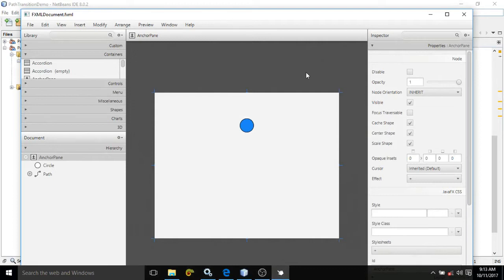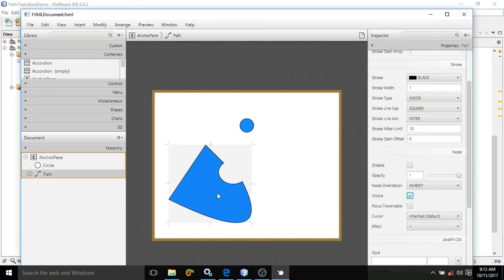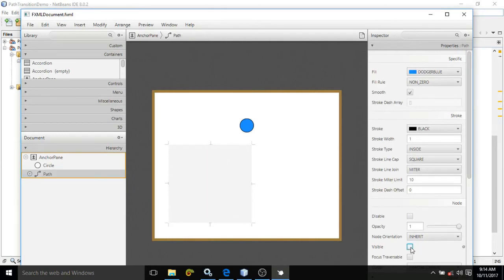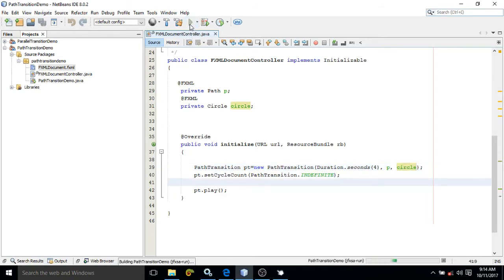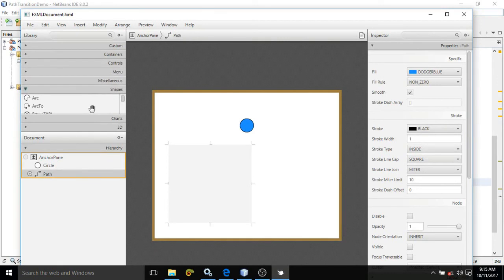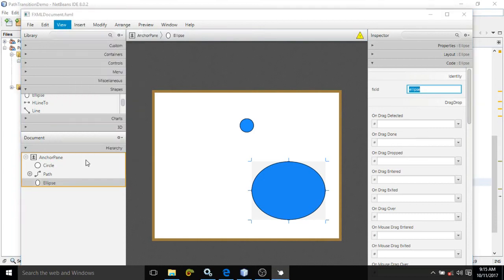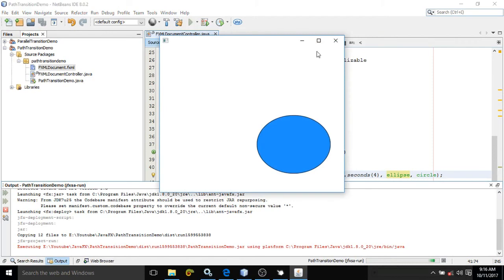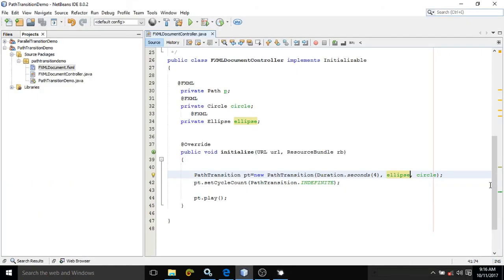JAVAFx Tutorial 32-Path Transition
In this video JavaFx path transition has been discussed.